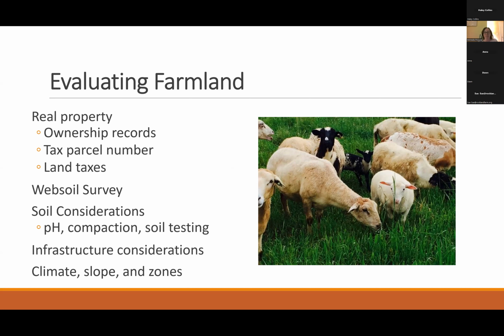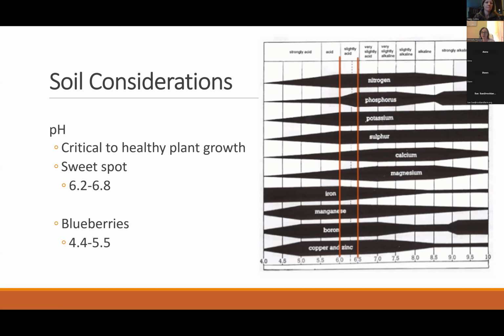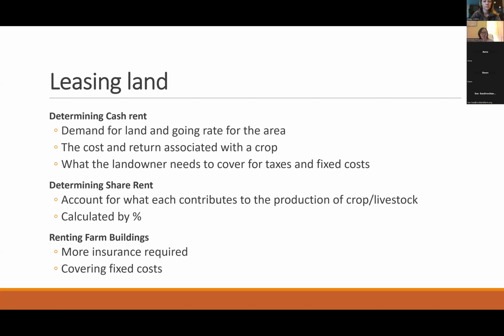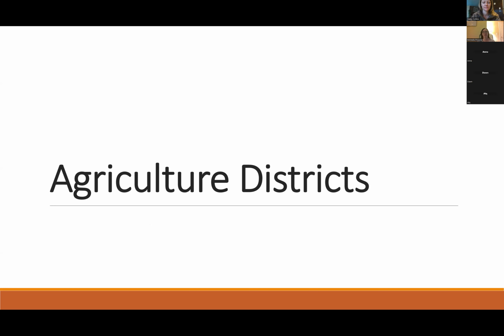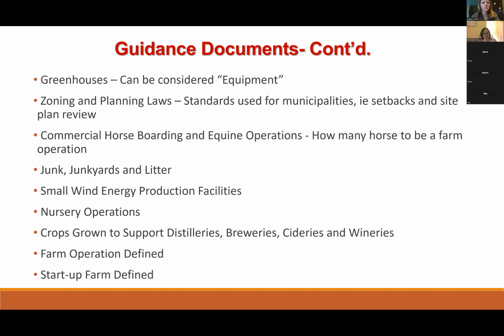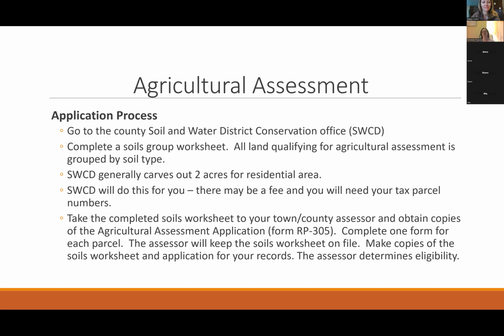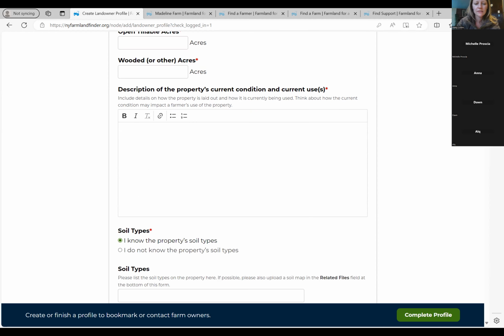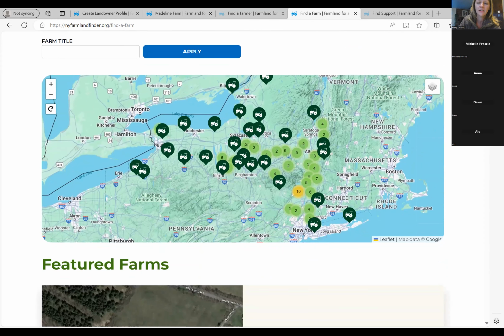Farmland Access and Leasing 101 for Farmers and Landowners PART 2: Farm Leasing for Landowners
A webinar for landowners on the benefits of leasing their land to farmers, how to lease their land, the types of land farmers are looking to lease and how to evaluate their land for leasing.